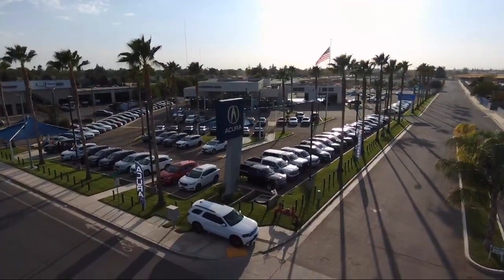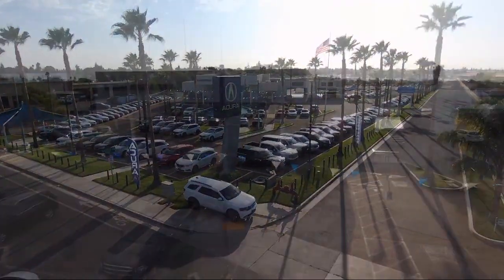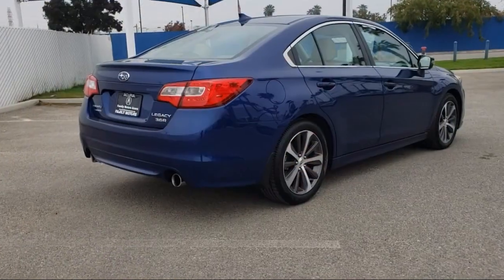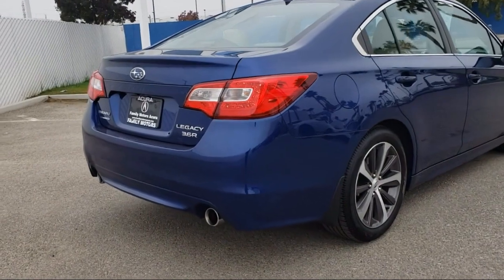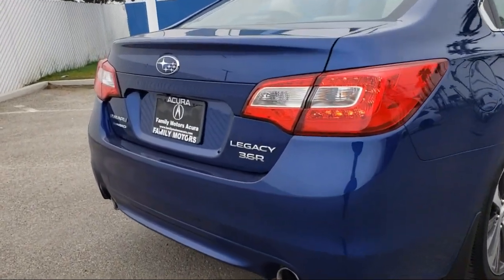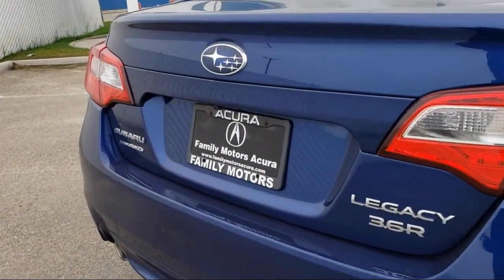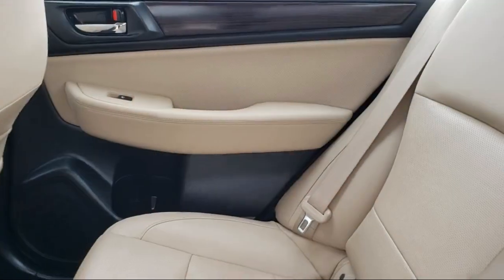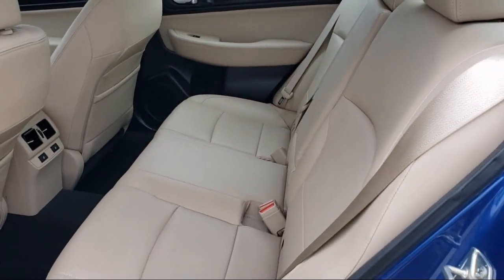2016 Subaru Legacy Bakersfield Delano Visalia Valencia Fresno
2016 Subaru Legacy Stock Number: 14398 Vin:4S3BNEJ67G3025674.

Bakersfield Acura
4625 Wible Rd